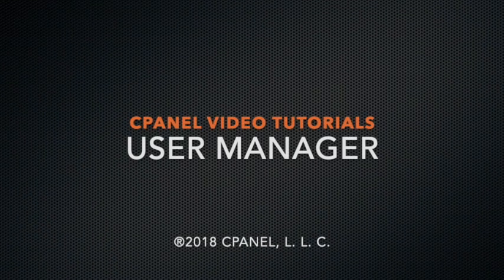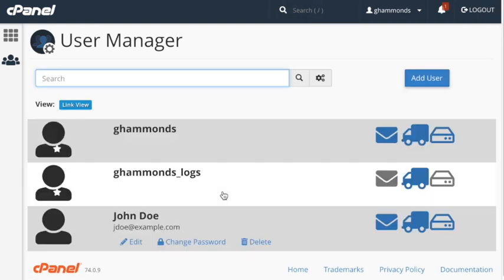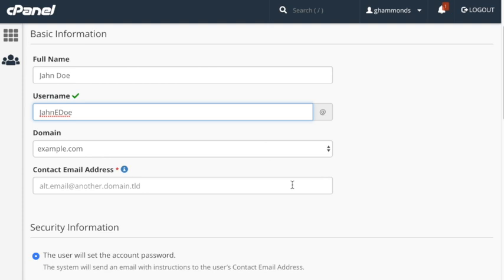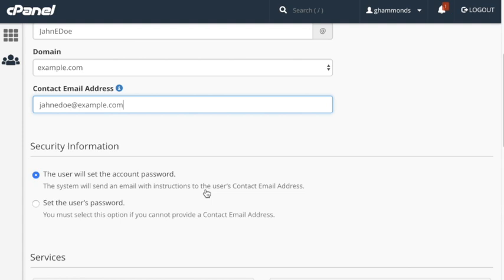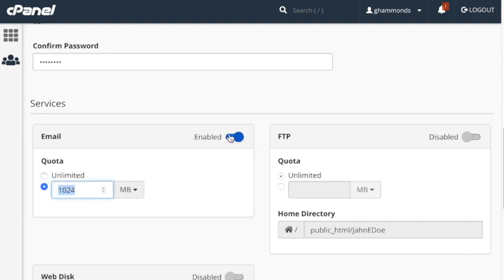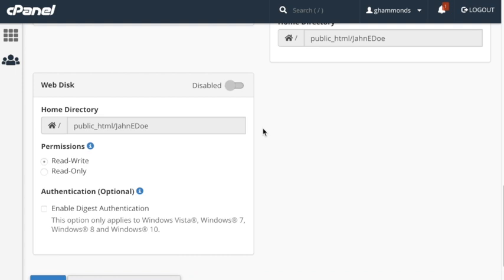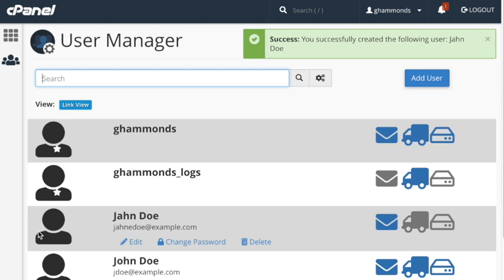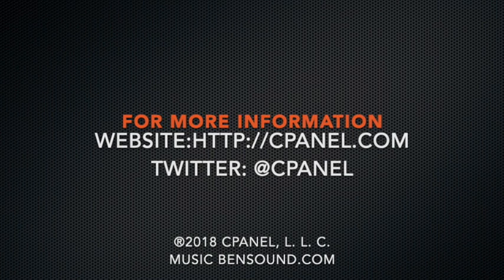cPanel Tutorials - User Manager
Use cPanel's User Manager to manage your Subaccounts.